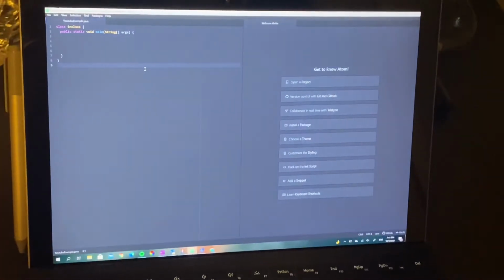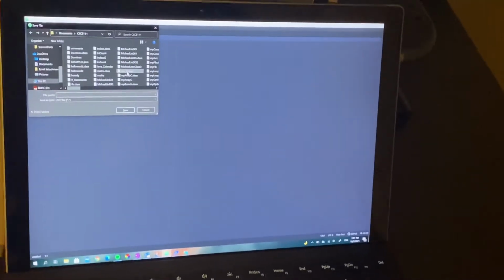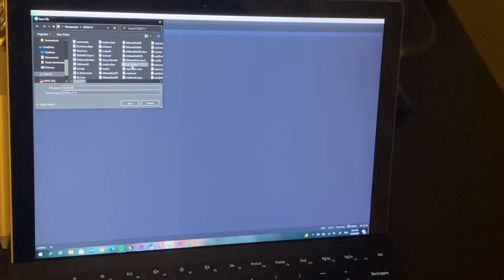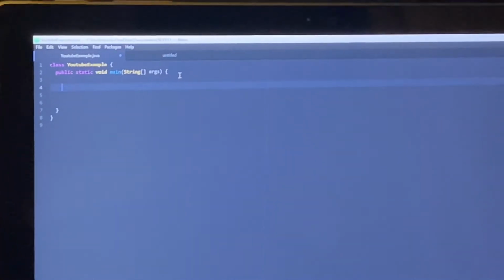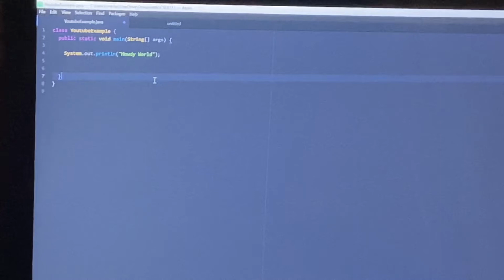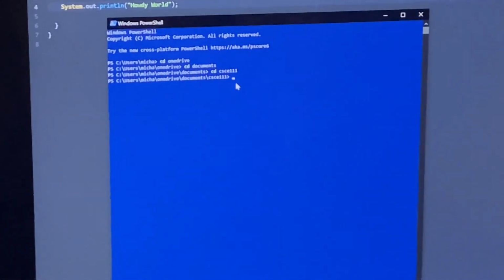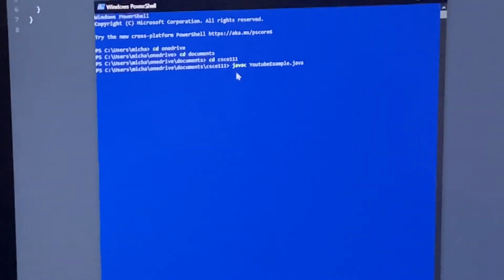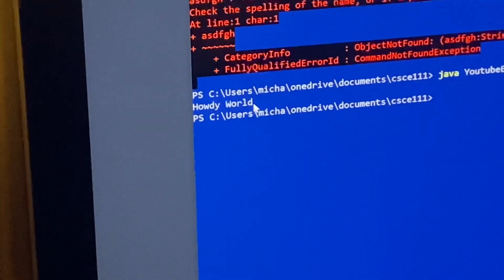How to write your first program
For CSCE 111 at tamu